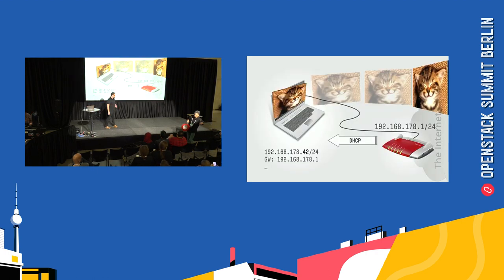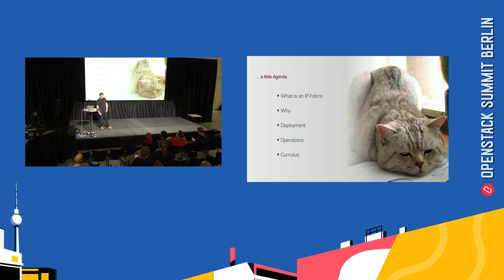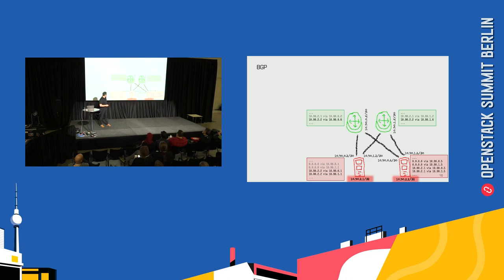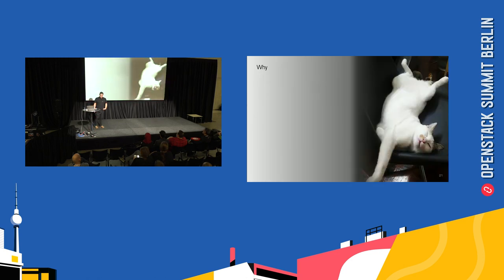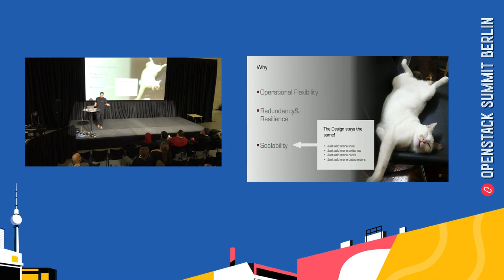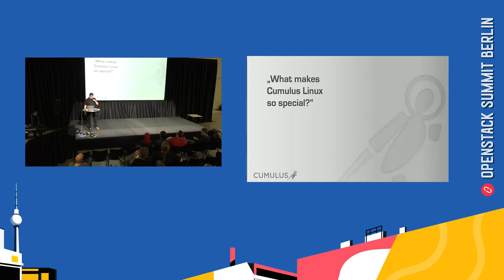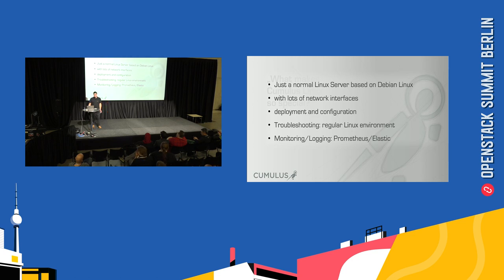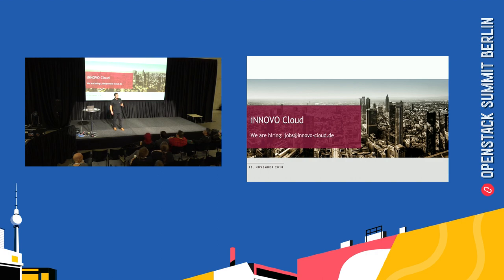Operating Openstack on an IP-Fabric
An IP-Fabric allows you to build reliable, performant underlay network without common L2-issues like spanning-tree, VLANs or port channels. iNNOVO runs OpenStack on a completely automatically deployed IP-Fabric. The underlay network is running BGP with Cumulus Networks. The talk gives a quick overview, explaining the advantages of the IP-Fabric, how we deploy and operate it and how Cumulus Linux can help us.